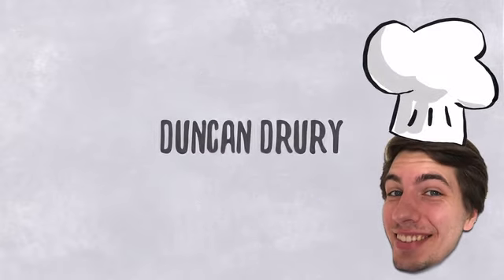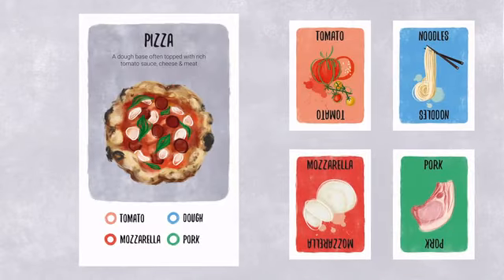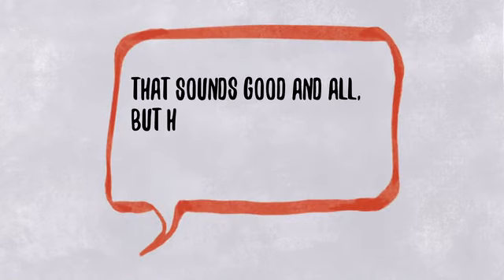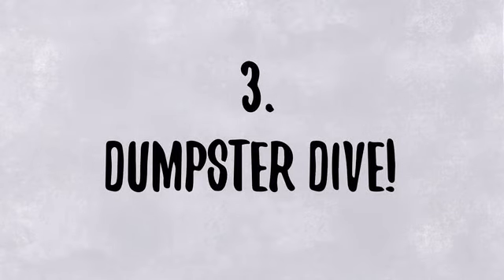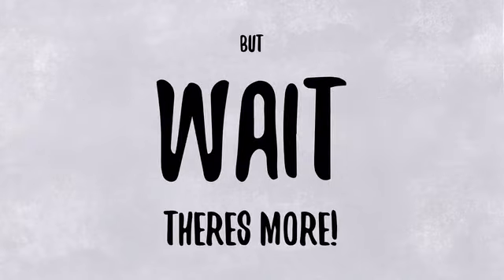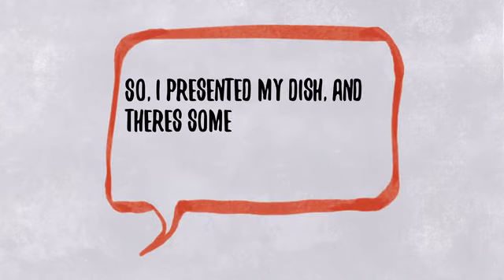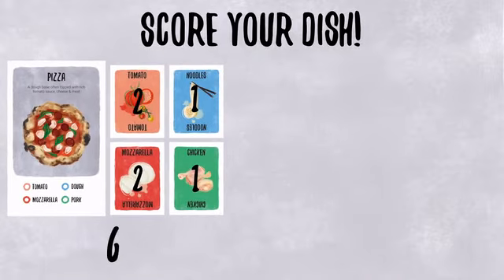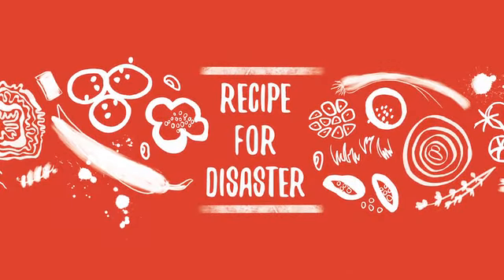Recipe for Disaster: A card game of culinary chaos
A creative game about set collection, bluffing and telling stories, as you compete with rival chefs to create the best dish!